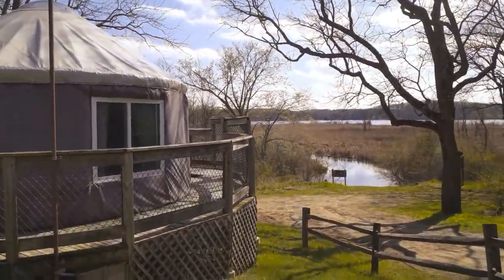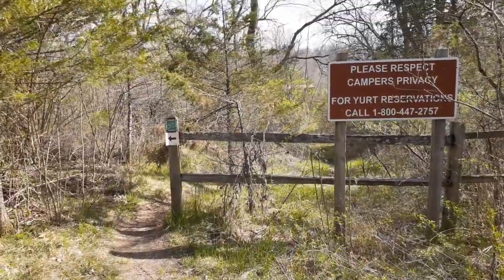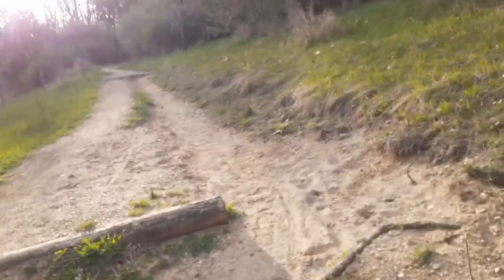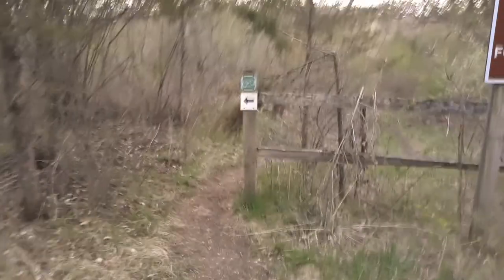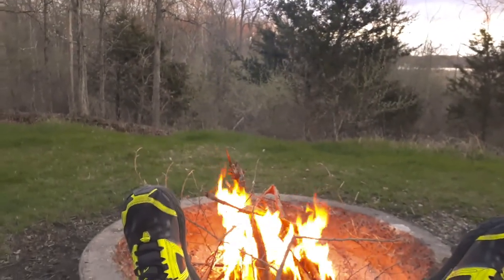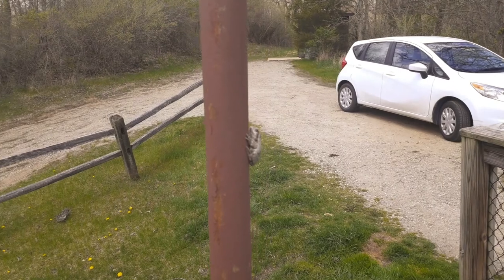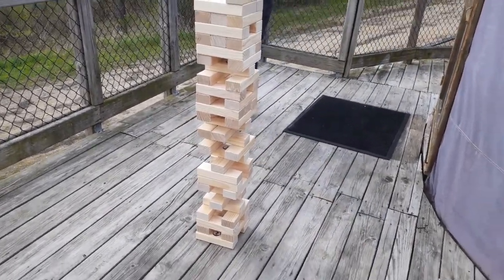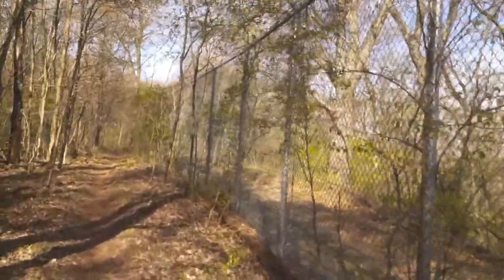Yurt Camping on Michigan's Potawatomi Hiking Trail!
I don't post videos often, but may post more trail videos in the future. Always looking to improve, so suggestions are appreciated!

In this video, I spend a weekend at the Glenbrook Yurt in Pinckney Recreational Area. Day one I did 9 miles of solo hiking, day 2 I did a 13.1 mile trail run and then had a roaring fire with my wife and her friend, and day 3 I went out for one last 6.5 mile hike.

This is a wonderful park in South East Michigan that offers great hiking and backpacking for a local getaway. There is the 17.5 mile Potawatomi trail which has several shortcuts and other trails interwoven, and is linked directly to the hiking only Waterloo trail which offers several camping options and over 34 miles of backpacking in one direction!

Note, it is highly advised to hike counter clockwise along the Potawatomi, as mountain bikes ride clockwise along the trail. This best insures better safety and visibility to both you and other trail users.

Timestamp:

03:39 Begin the hike counterclockwise from Glenbrook Yurt!
03:52 Blind Lake Camp
05:46 Waterloo 30 mile marker
10:20 Potawatomi trail marker 11
10:30 Back to the Yurt
12:03 The reason I do this
12:39 Good morning!
13:50 Heading out on a trail run
14:15 Back from the run, visited by a Gray Tree Frog
18:11 Games at the Yurt
20:10 Jenga!
20:43 Hiking the next morning